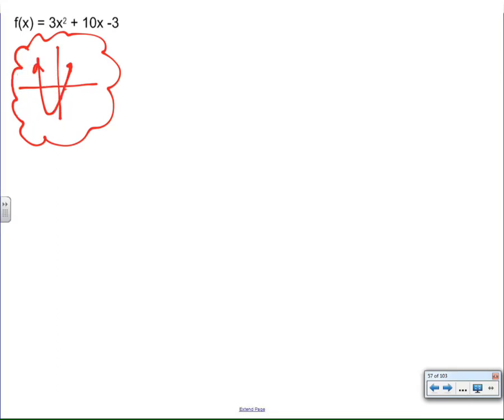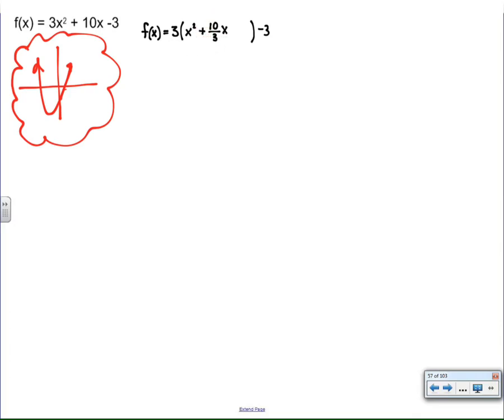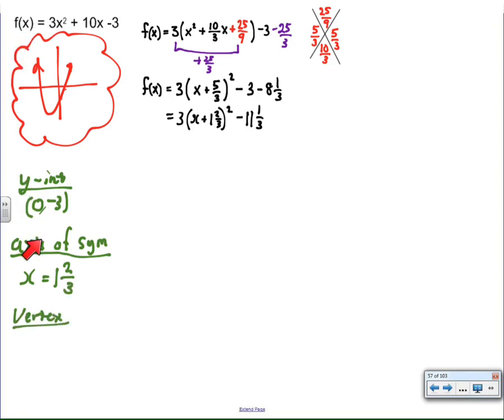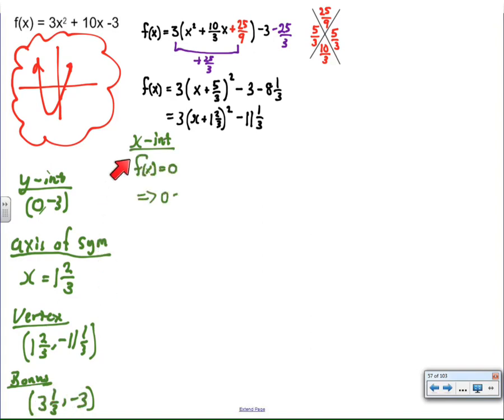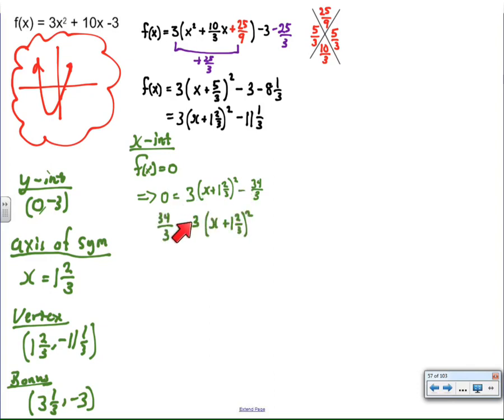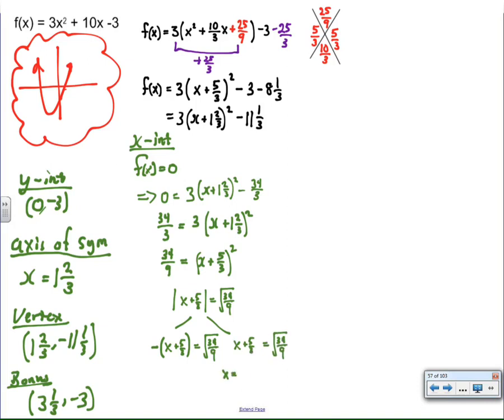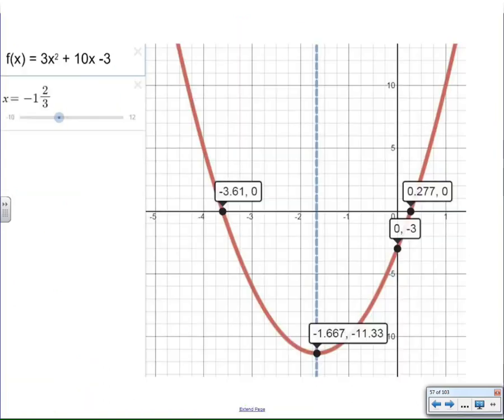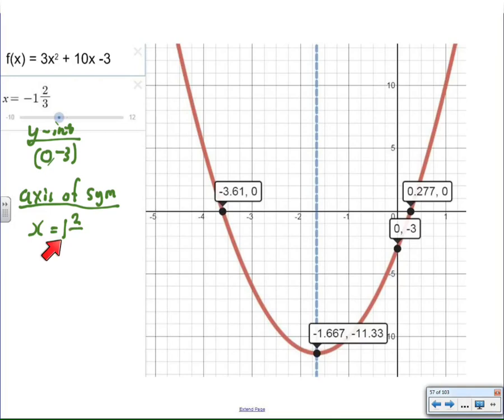example Quadratic Function Analysis